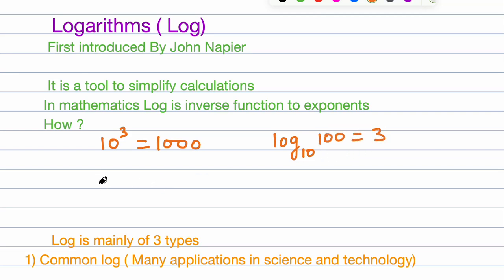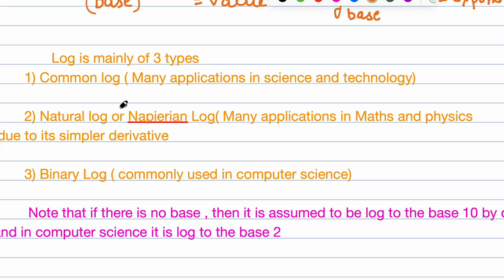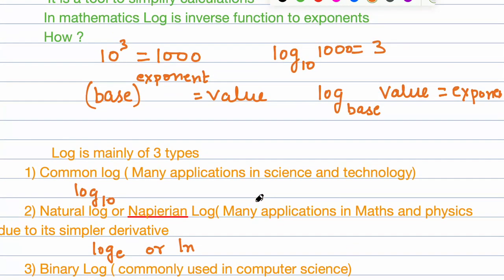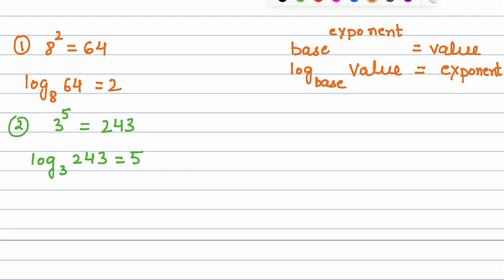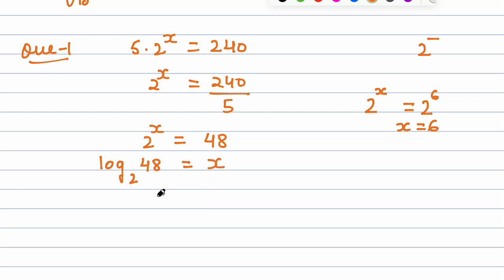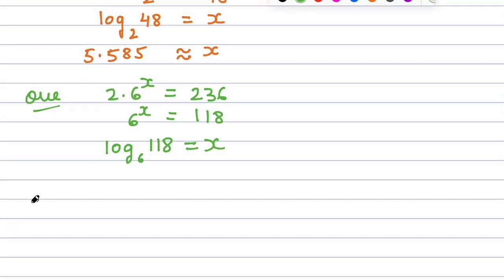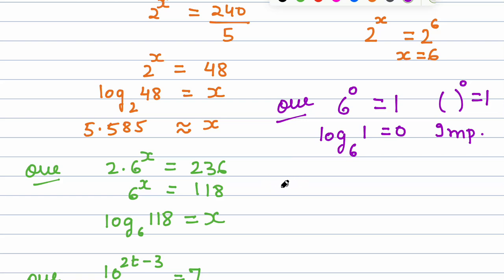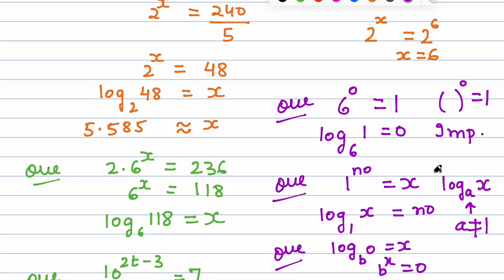Exponents & Logarithms: Two Sides of the Same Coin | logarithms_concept Part 1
🔥 “Did you know every exponent hides a logarithm — and every log hides an exponent?”

This is Part 1 of my Logarithmic Properties Series, where we’ll uncover the secret connection between exponents and logarithms. Once you see how they’re just two sides of the same coin, logs will stop looking scary and start making sense!

👉 In this video, you’ll learn:

How to rewrite an exponential equation as a logarithm

How to switch from logarithmic form back to exponential form

Why is this connection the key to mastering all log properties

🎯 This is the foundation — so if you get this part, everything else (log rules, solving equations, simplifying expressions) will feel much easier.